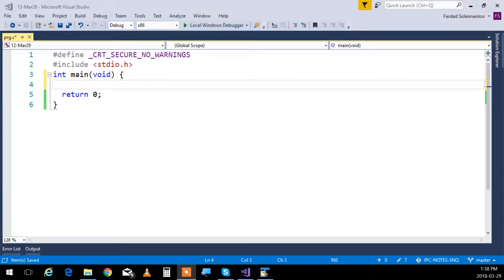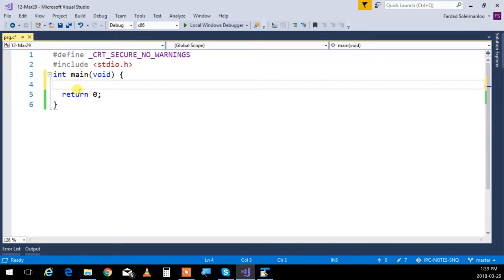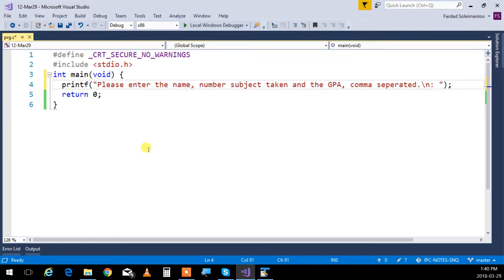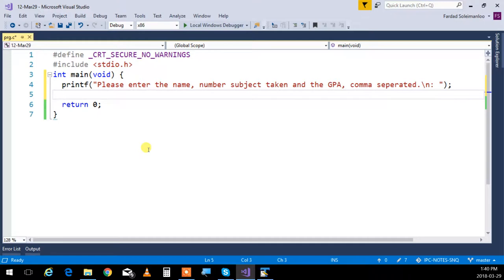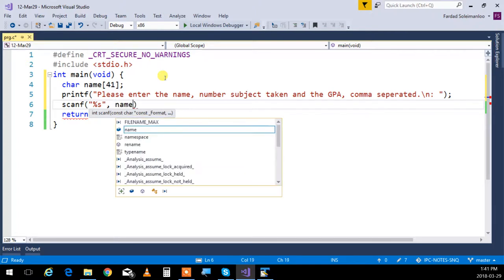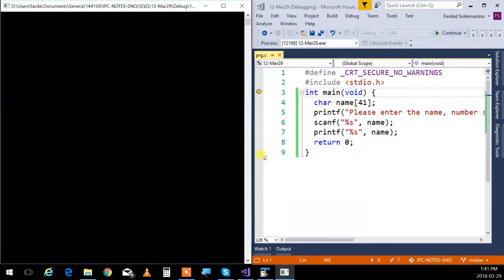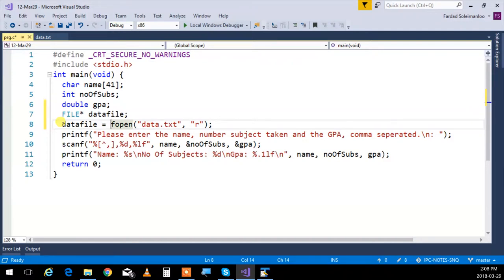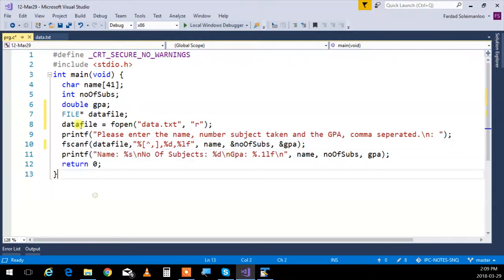IPC144QQ - Week 9 Text Files and Records